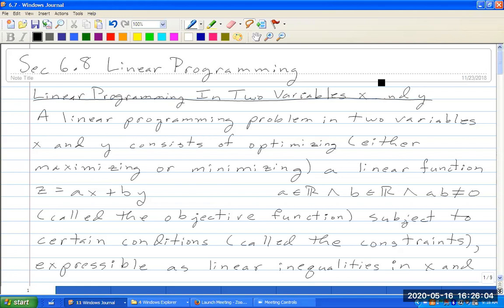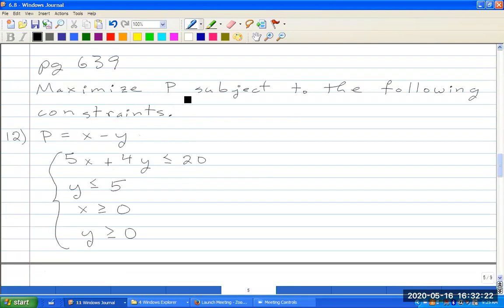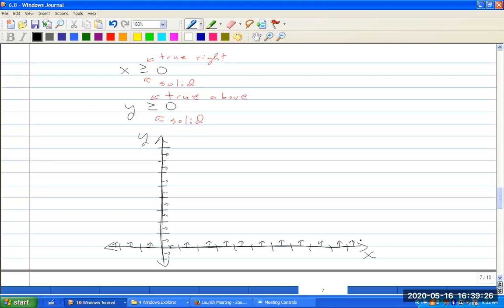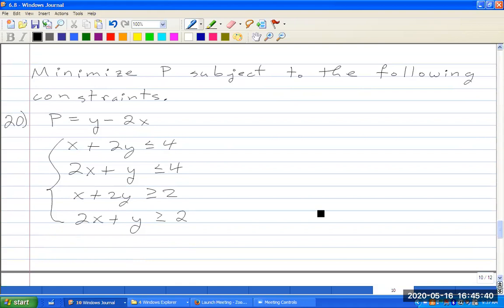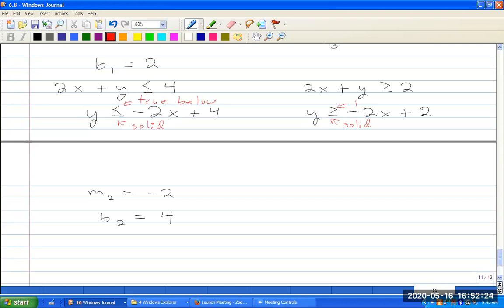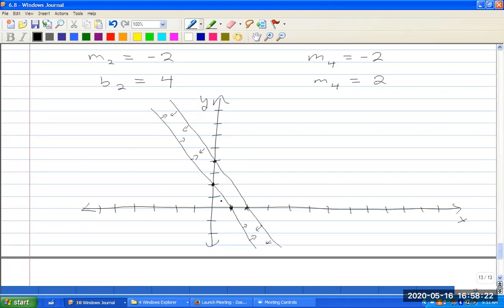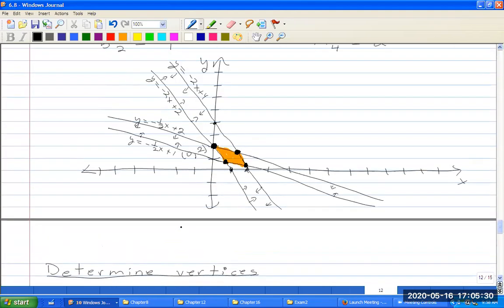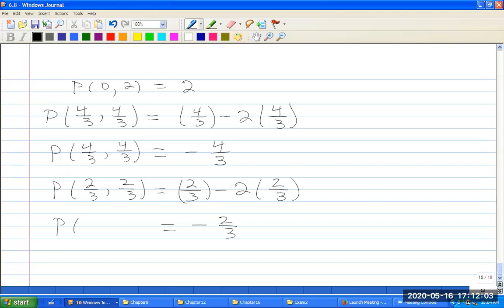Section 6.8 Linear Programming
Section 6.8 Math 245, College Algebra. Introduction to linear programming, objective function, constraints, simplex, convex polytope, feasibility region, vertex.